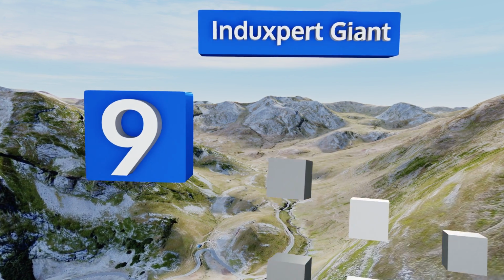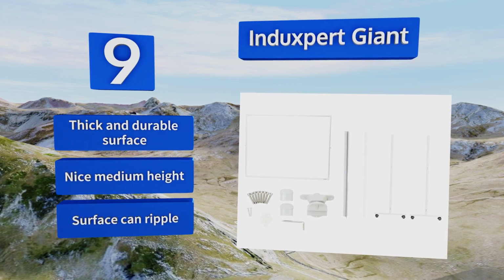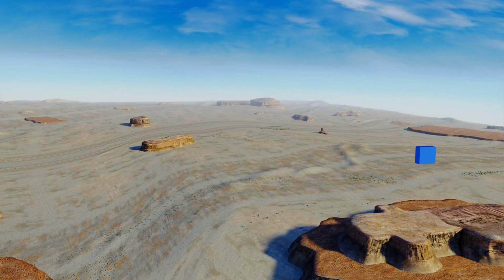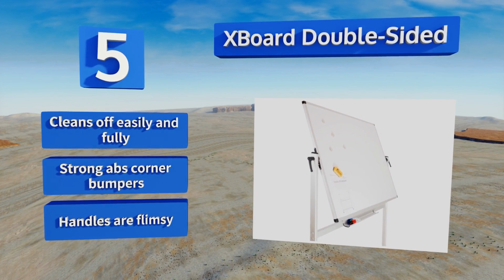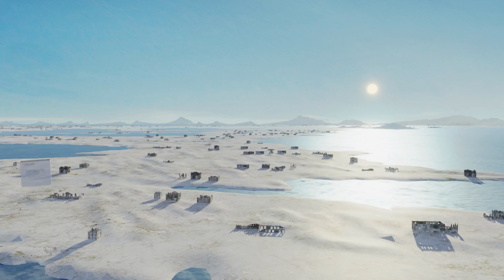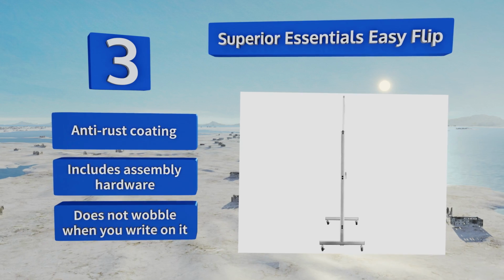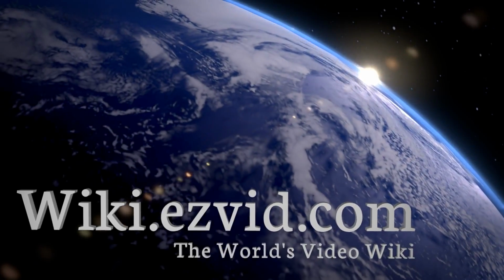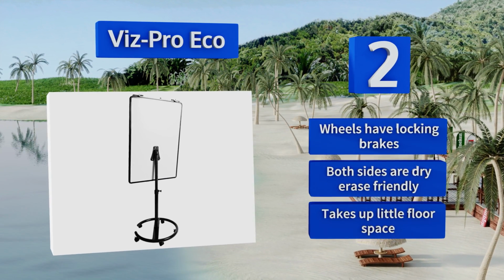9 Best Mobile Whiteboards 2018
Our complete review, including our selection for the year's best mobile whiteboard, is exclusively available on Ezvid Wiki.

Mobile whiteboards included in this wiki include the xboard double-sided, best-rite platinum, superior essentials easy flip, induxpert giant, viz-pro magnetic, dapper display, viz-pro eco, luxor mb7240ww, and stand up desk store.